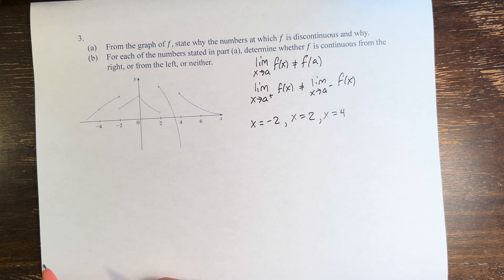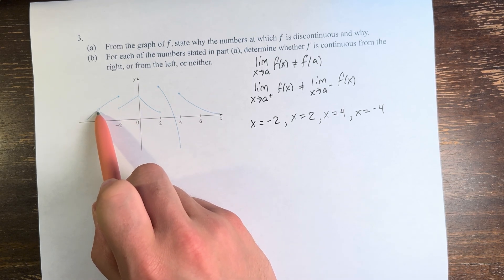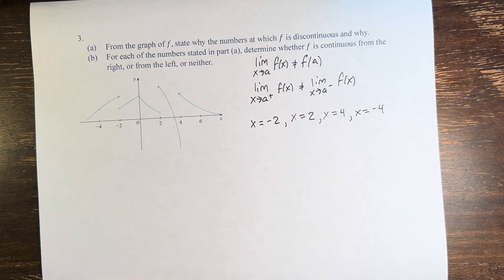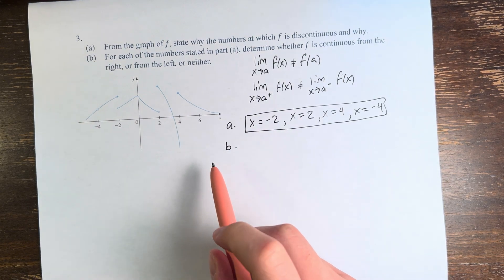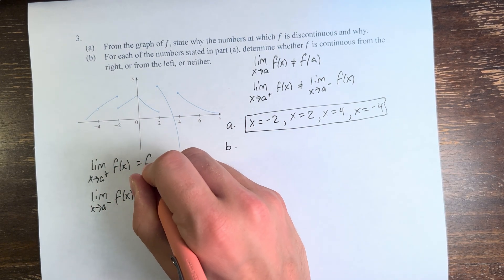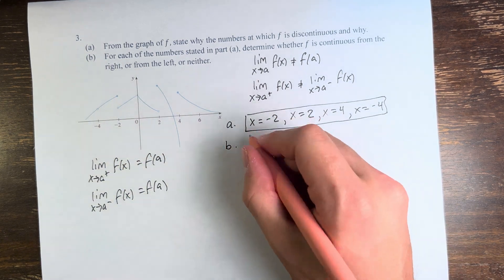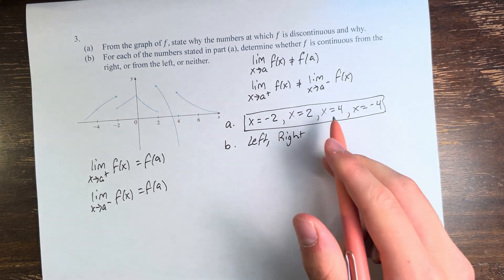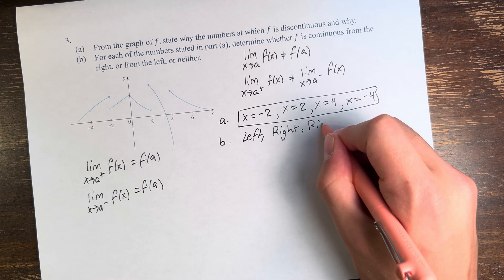3. From the graph of f, state the numbers at which f is discontinuous and explain why.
3.
(a) From the graph of f, state the numbers at which f is discontinuous and explain why.
(b) For each of the numbers stated in part (a), determine whether f is continuous from the right, or from the left, or neither.

Calculus: Early Transcendentals
Chapter 2: Limits and Derivatives
Section 2.5: Continuity
Problem 3